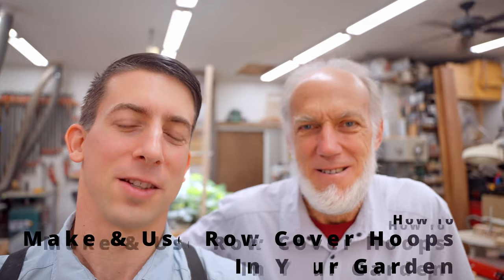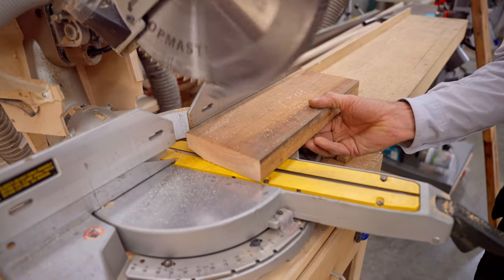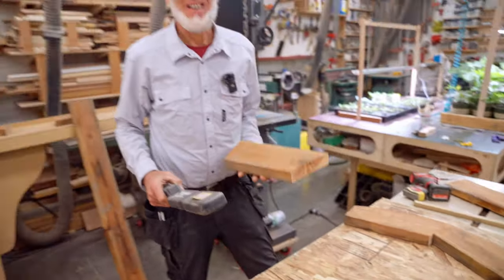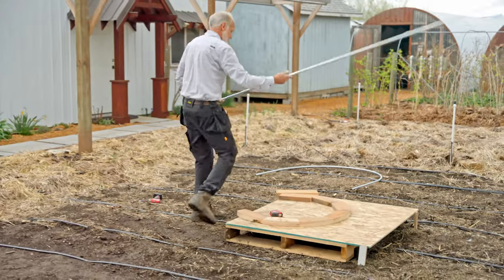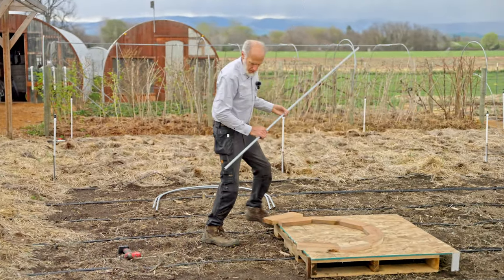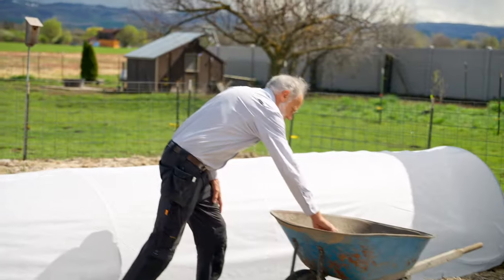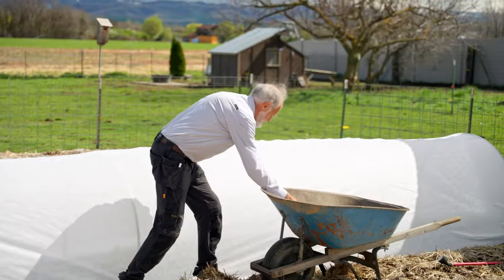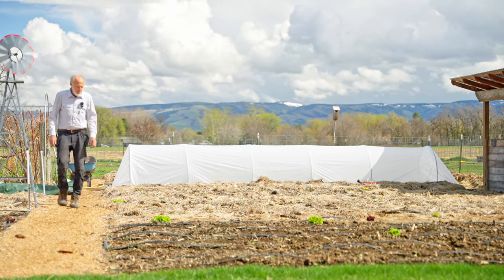Keep Bugs Off Your Broccoli & Cauliflower! Simple & Effective Garden Row Covers + Hoops Tutorial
Watch a World Record Tomato & Eggplant grower show how you can easily protect your garden crops from damaging insects like aphids, cabbage moths, caterpillars, etc.!

If you purchase products using the links below, it helps fund our channel at no cost to you. Thanks a bunch!
Agribon AG-15 Row Cover Fabric
Milwaukee M12 Compact Hydraulic Impact Driver for Low Noise Fastening
Lumber Wizard 5 Woodworking Metal Detector
Laguna Tools Bandsaw 14BX
Laguna Tools Resaw King Bandsaw Blade CARBIDE Tipped
Milwaukee Compact Wide Blade Magnetic Tape Measure (Our Favorite Tape Measure)
String Line
Genuine Greenhouse Megastore MEGA duty 1020 Trays 10 pack
Or Amazon(more expensive)
Cheap LED Grow light with built-in timer
Pro LED Grow light
4' Grow Light
Jump Start Thermostat for Heat Pad (UL listed)
PREFERRED 50 Watt High Output Heat Mat (Other 20Watt heat mats only increase temperature 10 - 20F degrees above ambient air & ARE NOT thermostatically controlled. Won't work well in cold garage either, for example)
Analog Light Timer
Digital Light Timer (UL listed)
Inexpensive High Dome - Available by mail order from Berlin Seeds at 1/3 cost than other vendor.
Fine Vermiculite (not coarse) - (Small quantity, save $)
(Larger quantity)
P1 Drip Tape 15 mil. 8" emitter spacing USA made

Learn more about how to easily amend your organic garden soil for healthy tomatoes See below for the list of ingredients used in the video.
Here's the seed starting soil mix video where we give the recipe, and demonstrate how to make high quality seed starting soil mix

Unlock the power of organic soil biology! Great soil health tips from Dan! His knowledge of soil biology, nutrients and amendments will help you understand how to have the best organic garden soil preparation possible! Make the your soil the best it can be by focusing on feeding the soil microbial biology, instead of feeding your plants. The reason this works best is because the soil microbes themselves are what actually feeds your plant's root system through mycorrhizal symbiosis!

Happy to see all of you here! We're excited with the launch of our channel and hope to help you with all things organic gardening, homesteading and woodworking! I'm Luke and I have been wanting to make some videos to help others be successful gardeners, homesteaders and woodworkers. Together with my wife, our family, and my father and his, we hope our videos are a blessing to you as you learn how we put food on our table, take care of our homesteads and do some woodworking projects together!

Remember, God is Light and God is Love!

0:00 Intro
2:15 Building The Hoop Bending Form
15:51 Bending The Hoops
22:54 Installing The Hoops In The Garden
28:40 What Row Cover Fabric We Use
29:15 Covering The Hoops With Row Cover Fabric
30:59 Anchoring The Row Cover Ends To The Ground
32:16 Use Rocks To Hold Down The Sides of the Row Cover?
34:16 How To Easily Open The Row Cover for Inside Access
35:00 What Does It Look Like Inside?
35:33 Why We Don't Use Clips To Secure The Fabric To The Hoops
36:39 Why We Use Row Covers